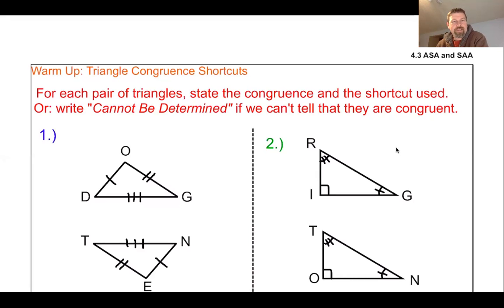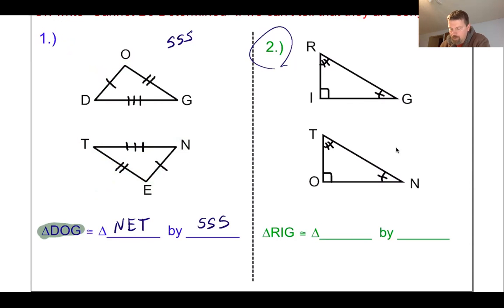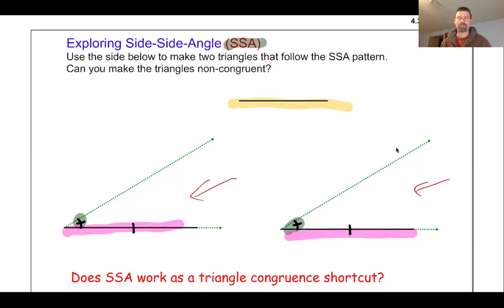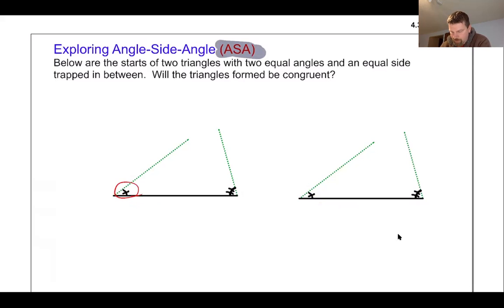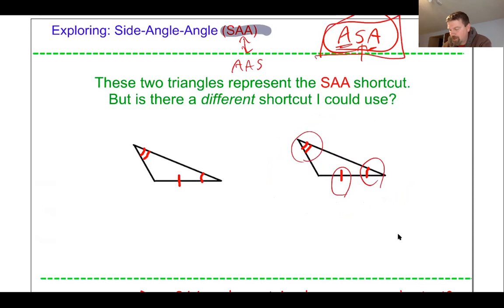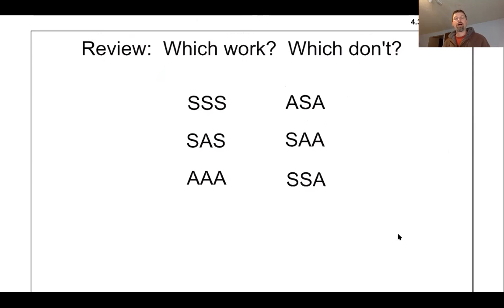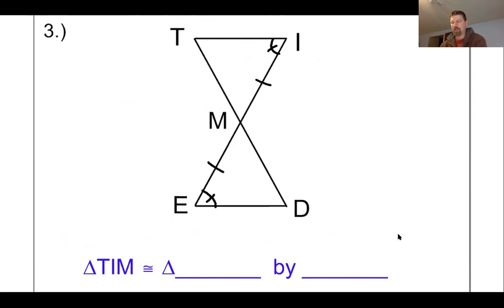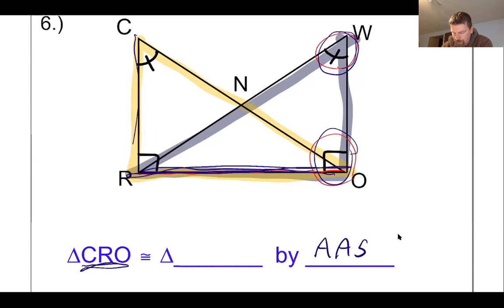4 3 ASA and SAA